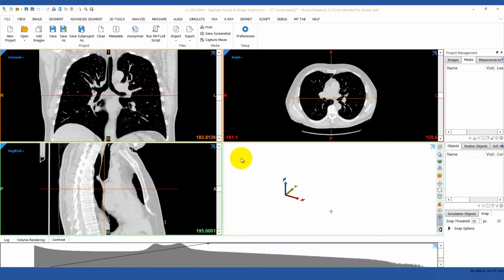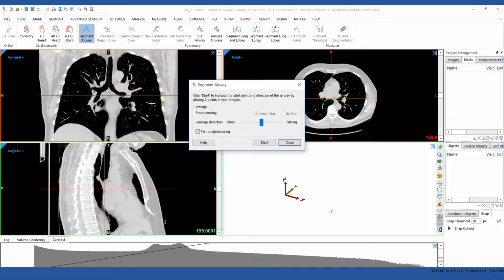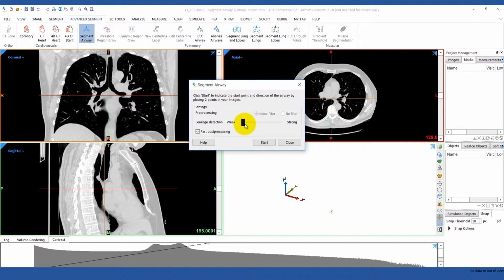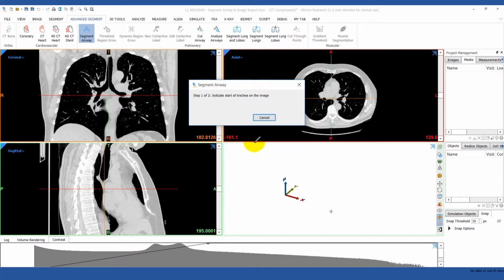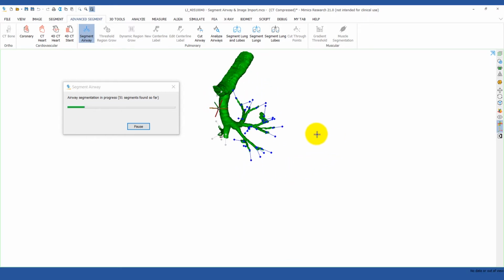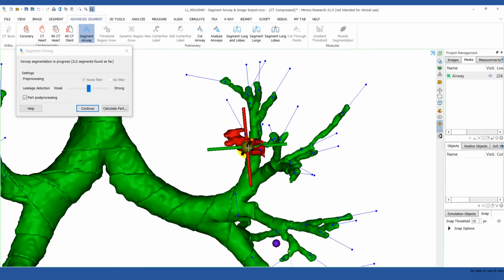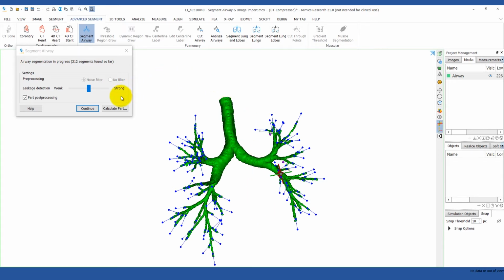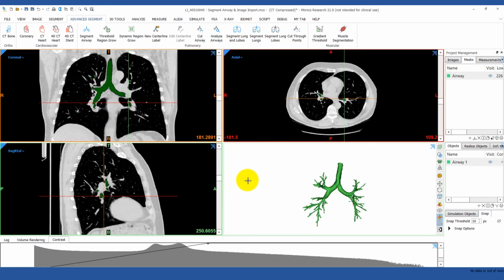How to Quickly Segment Airways in Mimics | Mimics Innovation Suite | Materialise Medical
This video demonstrates how to quickly segment airways in Materialise Mimics. This tool can easily segment blood vessels, nerves, airways and more, based on their gray value connectivity.